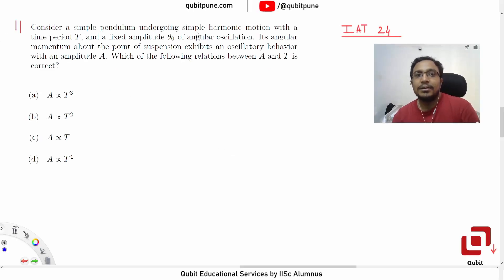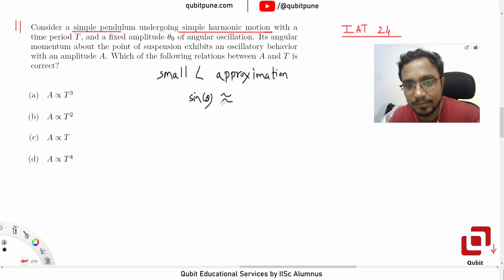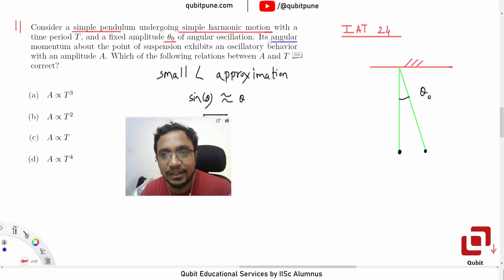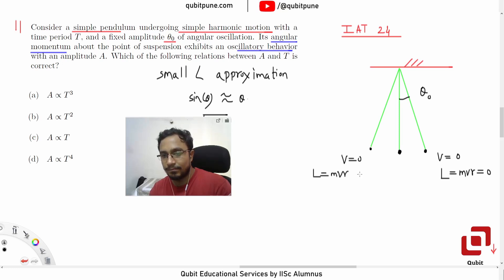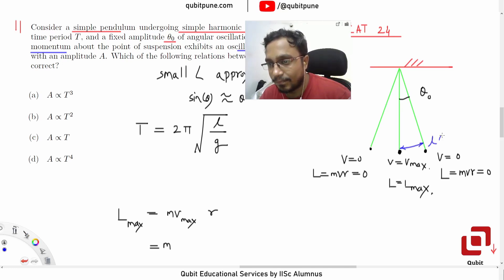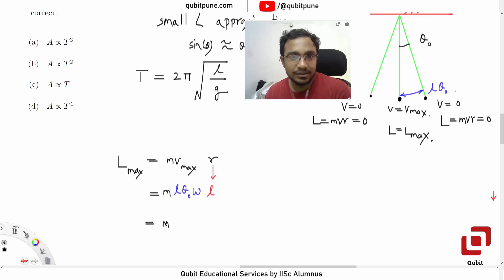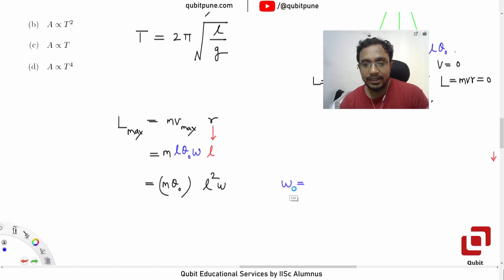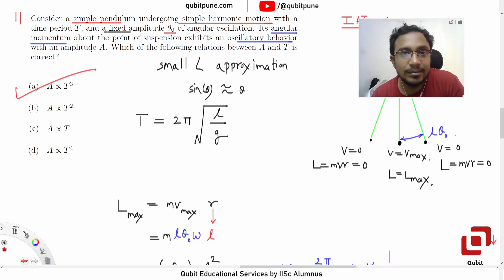Q2 IISER Aptitude Test 2024 Physics Solutions SHM Simple Pendulum